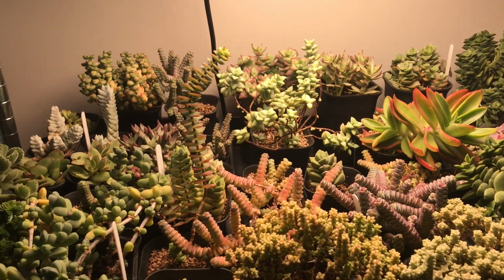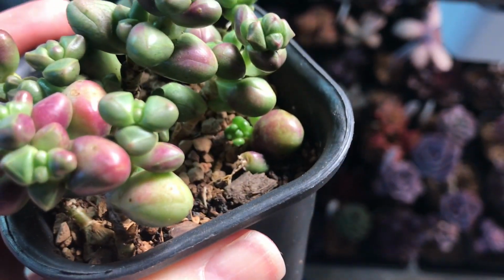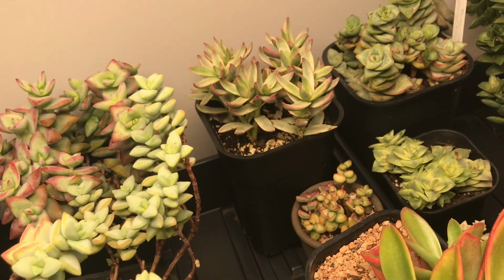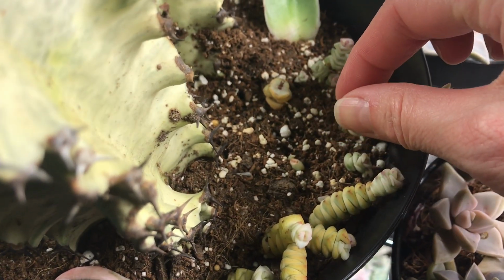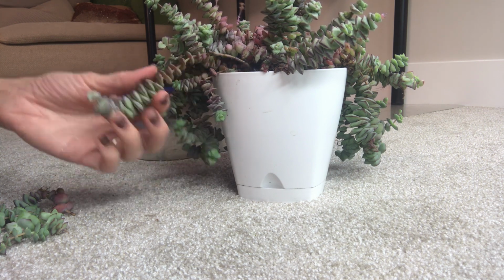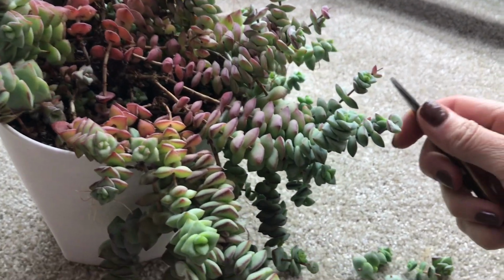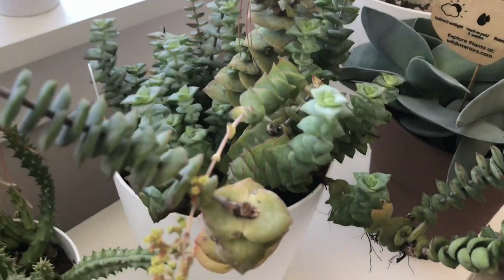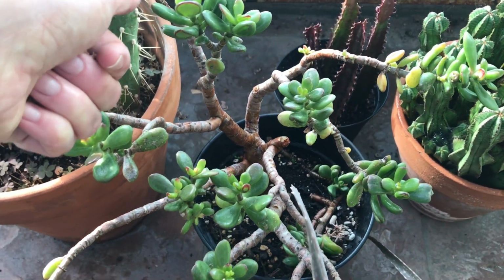Crassula Trimming, Propagation and Collection Update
Link to the video about saving plants with root rot in which there is crassula deceptor I saved